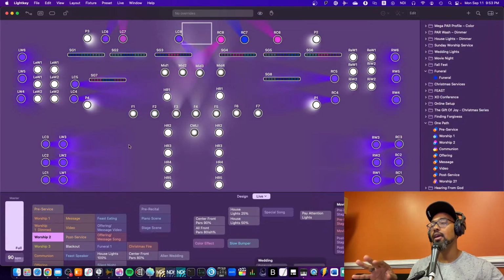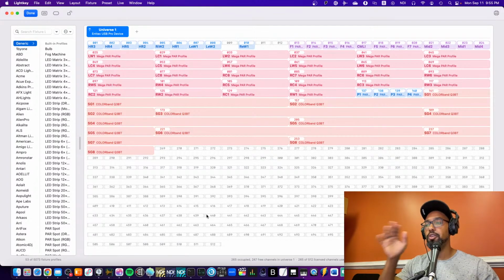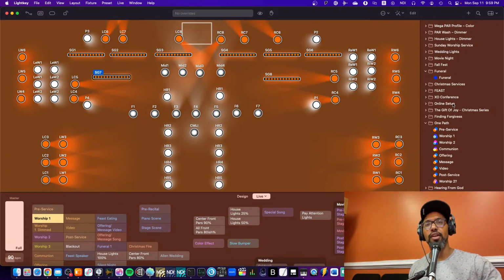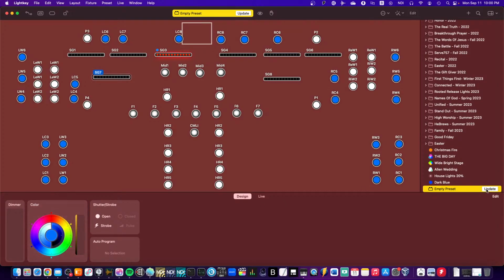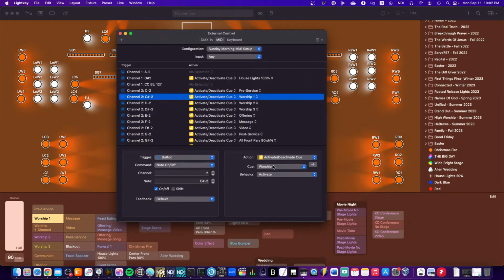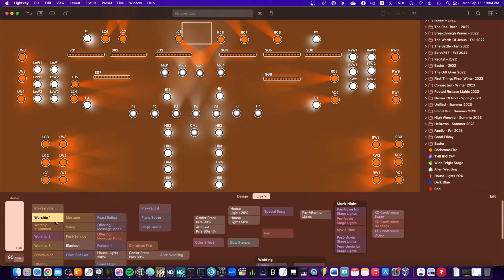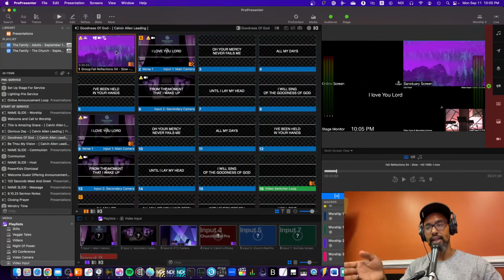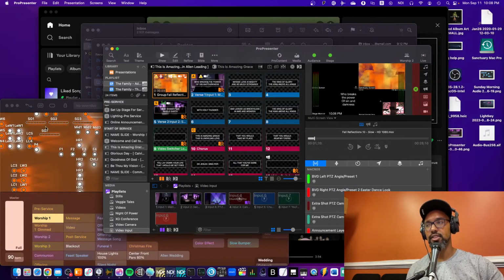Lightkey Setup At Greenbrier Church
In this video you will see the basic DMX lighting setup at Greenbrier Church.